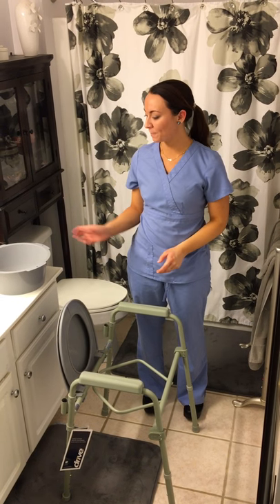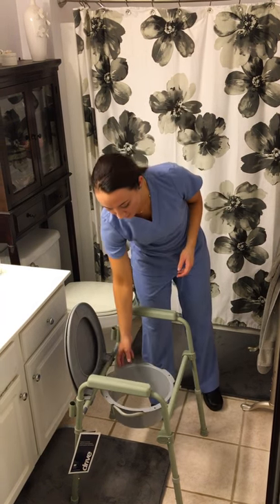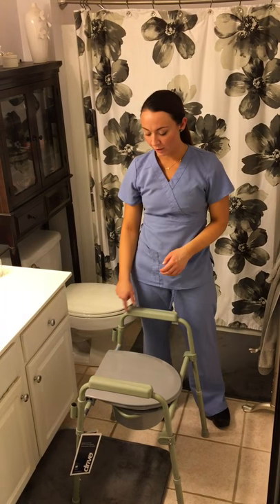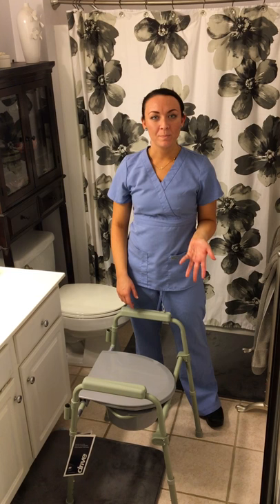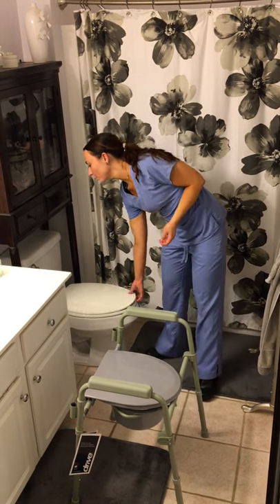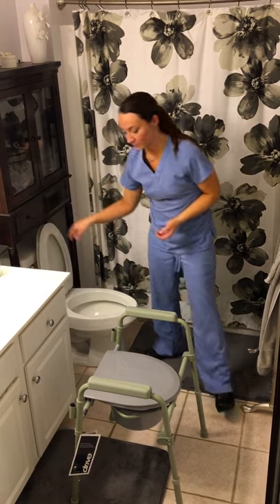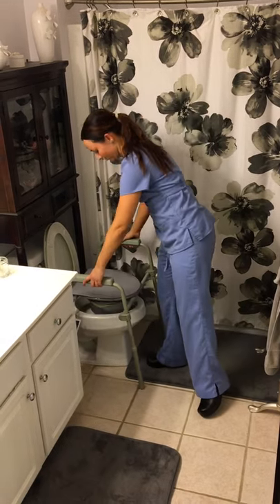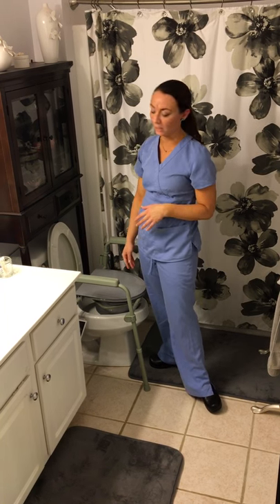3-in-1 Commode Bathroom Instruction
This is an instructional video of how to set up a 3-in-1 commode over the toilet in the bathroom.